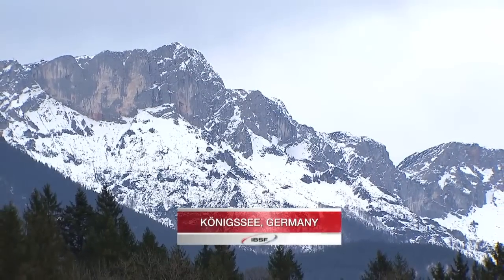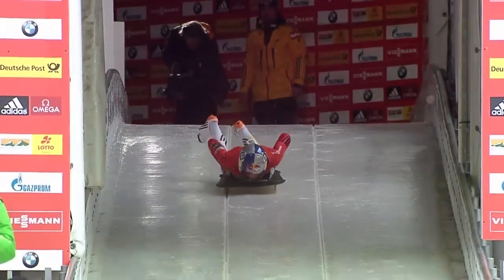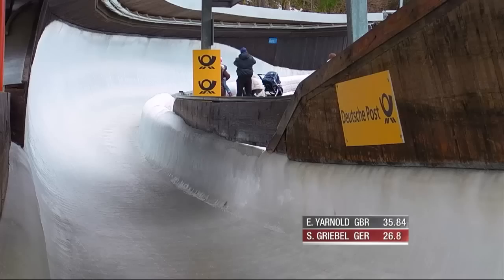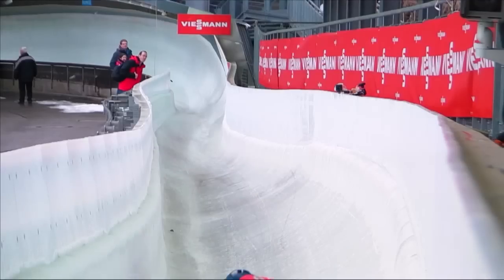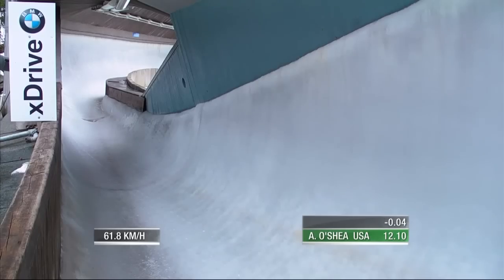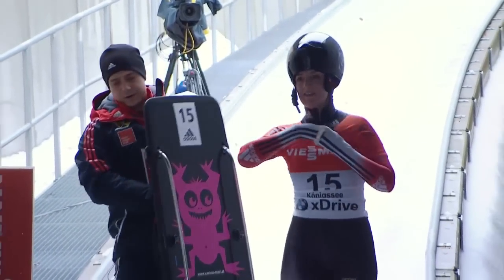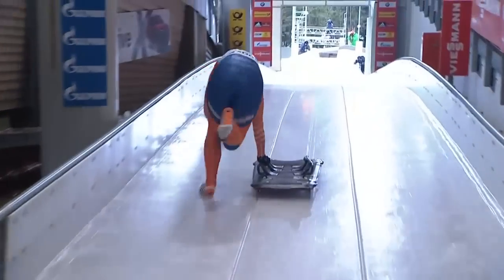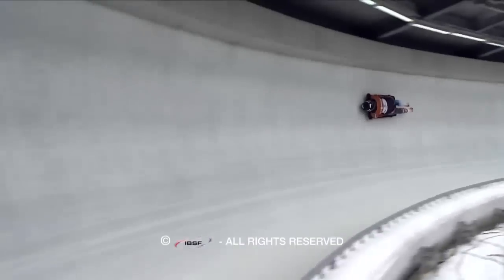Königssee | Women's Skeleton Heat 1 World Cup Tour 2014/2015 | FIBT Official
The fourth round of the Viessmann FIBT Bob & Skeleton World Cup 2014/2015 will be held at Königssee, located along Lake Königssee and adjacent to a national park. As the first artificial ice track in the world, Königssee plays a key role in the history of the International Bobsleigh & Skeleton Federation FIBT and is usually well attended.

Fans in United Kingdom can watch all upcoming skeleton races of Viessmann FIBT Bob & Skeleton World Cup Tour 2014/2015 and of BMW FIBT Bob & Skeleton World Championships 2015 in Winterberg (GER) live on the BBC Sport

This is the official YouTube channel of the International Bobsleigh and Skeleton Federation, home of the sports of bobsleigh and skeleton. Here you can view live streaming of the World Cup tour and World Championships for the 2014/2015 season in the following events: 2 Man Bobsleigh, 4 Man Bobsleigh, Woman Bobsleigh, Man Skeleton and Woman Skeleton. This channel contains highlights, interviews, stories of athletes.